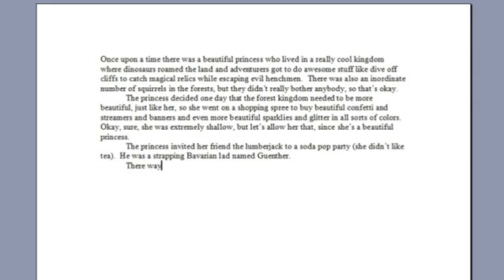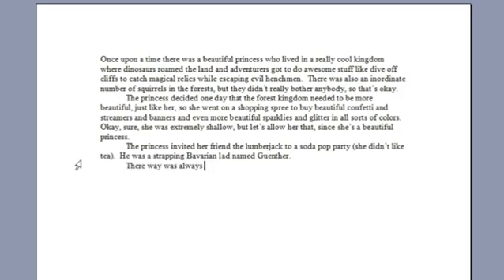Why Is the Cursor Blinking in Microsoft Word?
Why Is the Cursor Blinking in Microsoft Word?. Part of the series: Microsoft Word & Excel. The cursor in Microsoft Word blinks in order to allow you to easily find it on a page, among other reasons. Find out what the cursor is blinking in Microsoft Word with help from a professional programmer, designer, and developer in this free video clip.